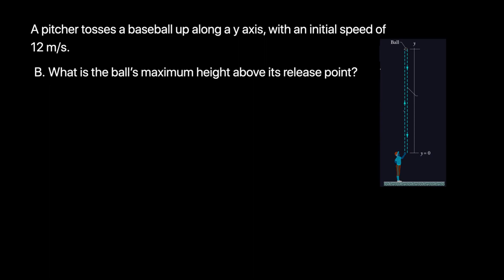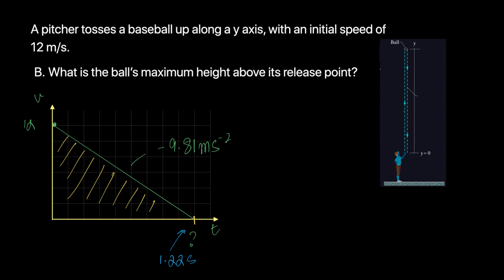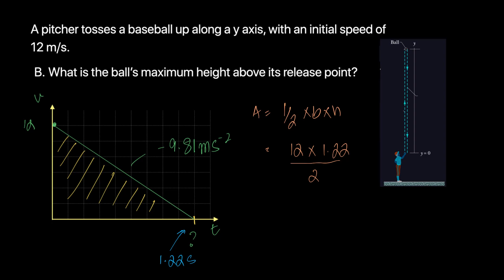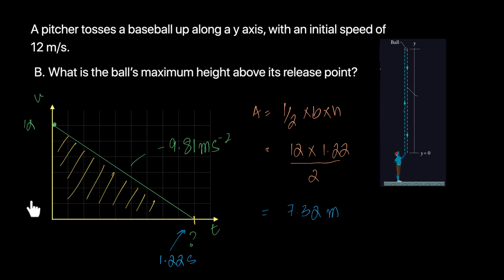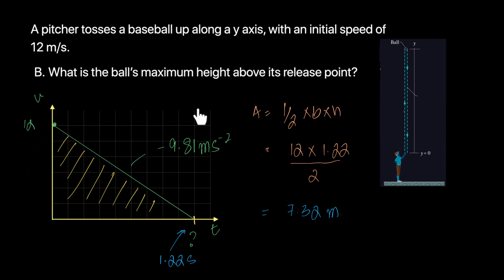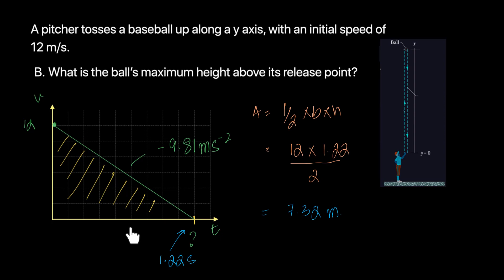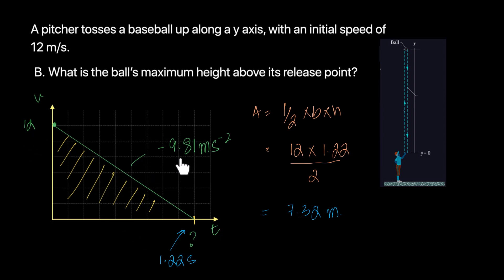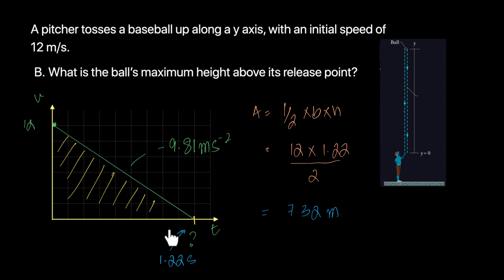Free Fall - Part IV | 02 Kinematics - AL/OL/IGCSE Physics